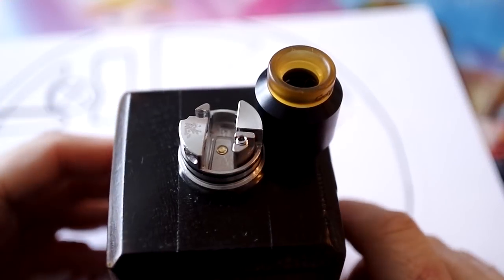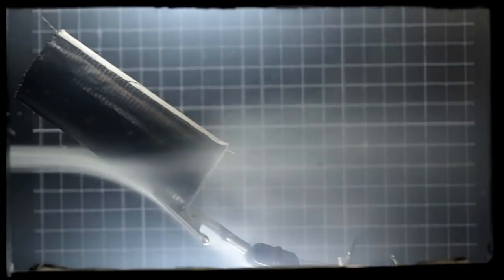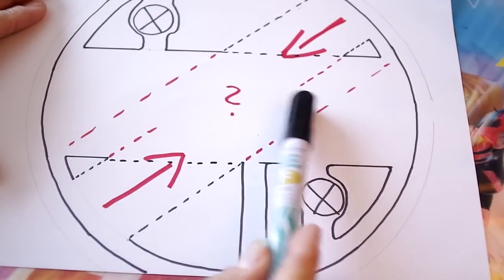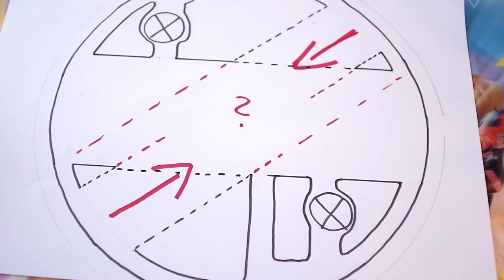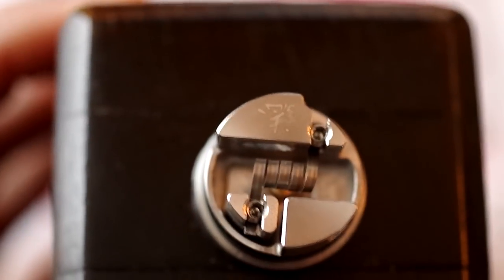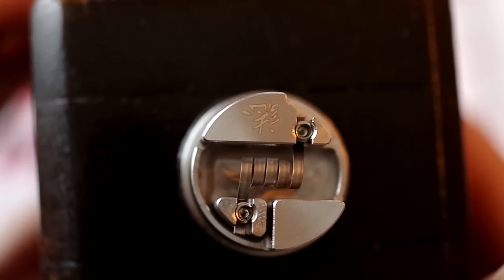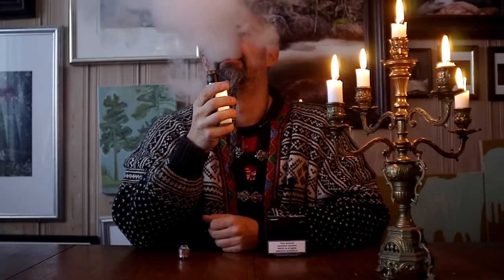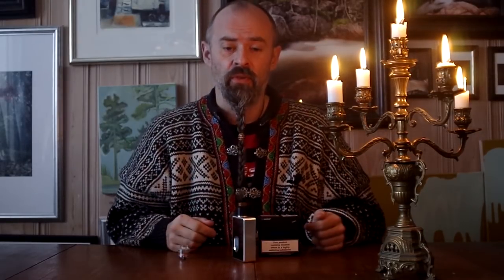Gorge RDA Air flow and coil placement tutorial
Sorry about the messy video, but at least you can study the air flow. My conclusion is that the angle of the air holes is too steep, there is too much air going along the sides of the coil, and not over it, and the hot and turbulent air at the end of the flow creates a lot of gunk there. There are better ways to do this, but the Gorge is up there with the Wasp Nano, you just have to decide what flavor you want. I hope this clear things up a bit. Air flow footage is at 04:18 min.